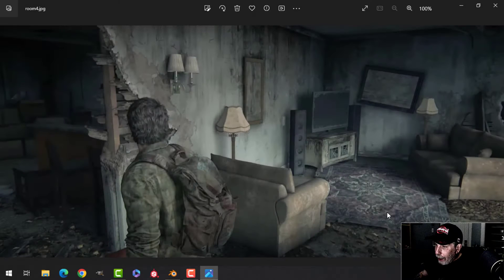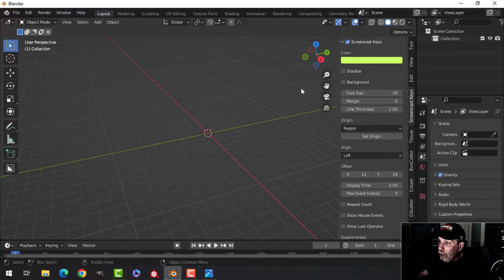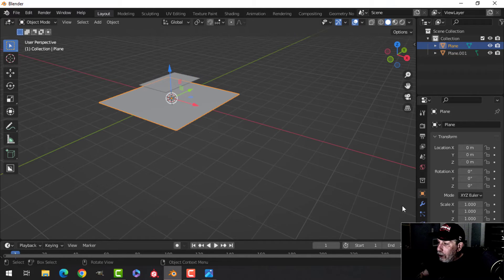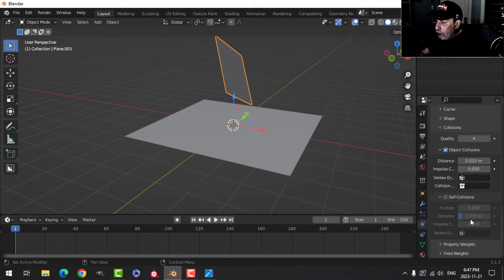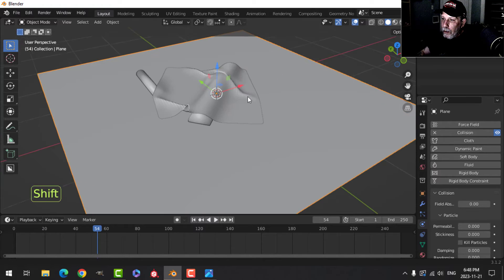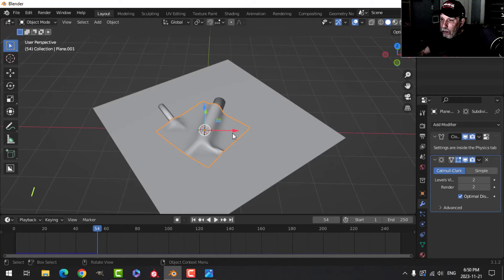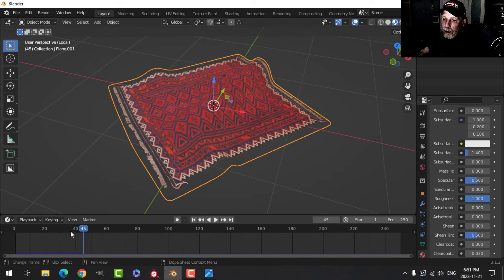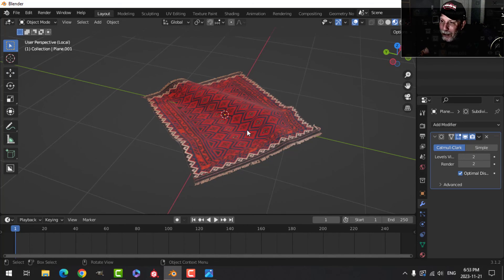BLENDER: CARPET (MODELING AND TEXTURING)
In this video, I use Blender cloth physics to create a carpet with some folds for the floor of my "The Last Of Us: Room Scene".  The texture I use for the carpet in this video comes from Textures.com.

We are getting close to the end of this series but still have a few more things to do.  I expect to use a concrete texture for the floor with some adjustments in Substance Painter.  There will be wooden trim around the walls at the floor and possibly at the ceiling.  And then there are the walls themselves which will likely be a concrete or plaster with some grunge and hopefully some broken areas with wood planks in behind.

I hope you are liking this series and will stick with me to the end to see how it all turns out!  I'm very excited for that!

Watch all videos in the THE LAST OF US: ROOM SCENE series
1) (Part1: Wall Lamp Modeling)
2) (Part 2: Wall Lamp Texturing)
6) (Sofa Modeling and Texturing)
7) (Mirror Modeling and Texturing)